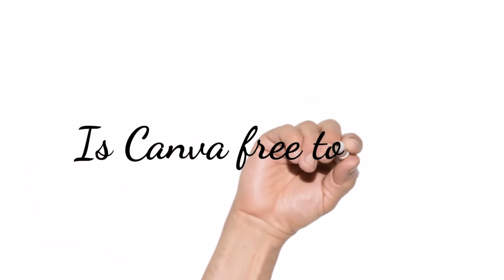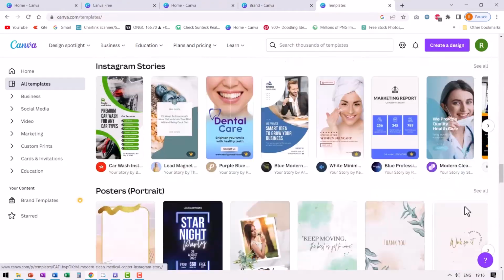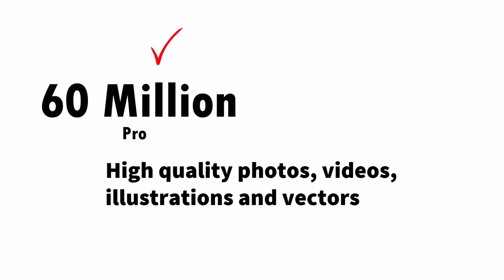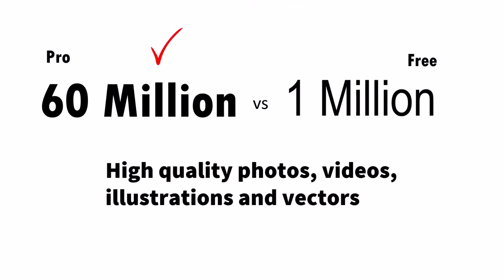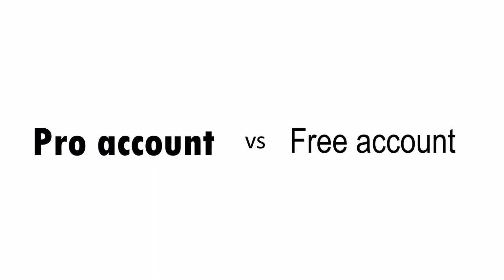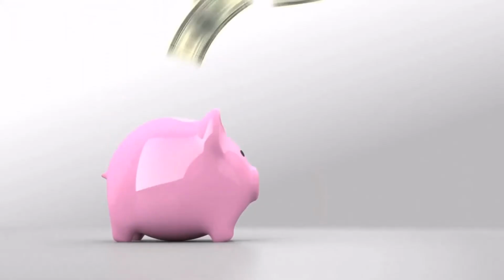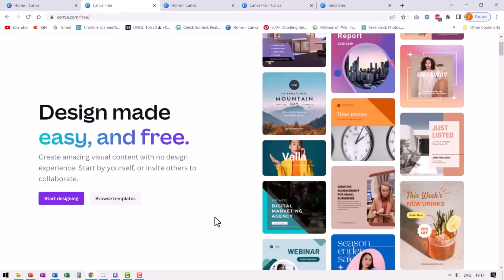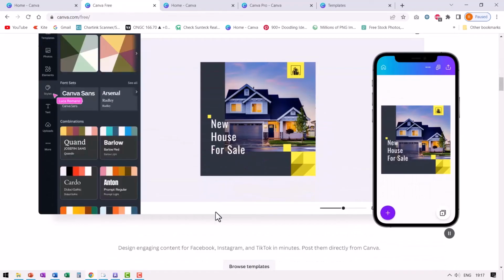What is Canva : A Quick Intro to An Online Graphic Design Tool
Learn about the app Canva and what it can be used for. If you are a small business owner, teacher, designer etc. you can use this Online Graphic Design Tool to make your work easy.
Click on the link to know more: Sign up for Free
Contents of this video:
00:00 Is Canva useful for you?
01:10 Is Canva free to use?
02:36 Try Canva Now